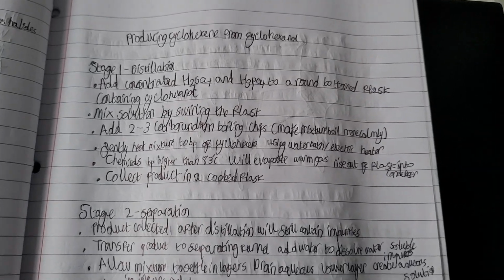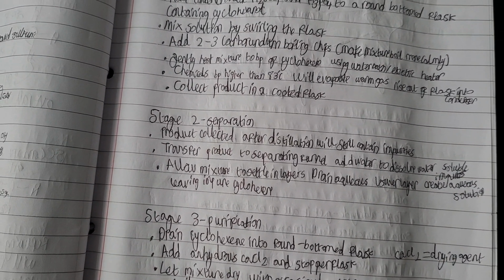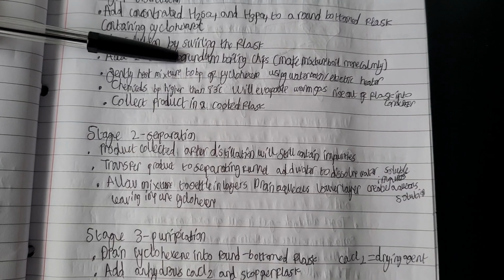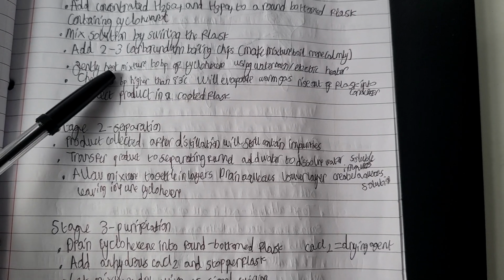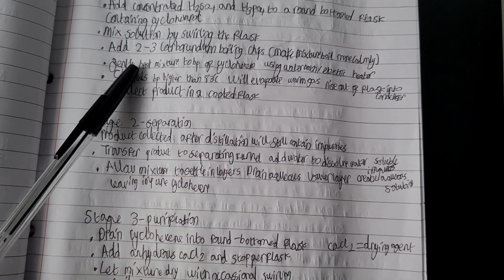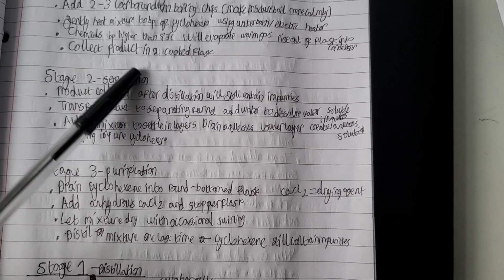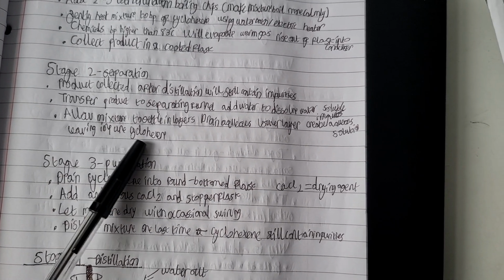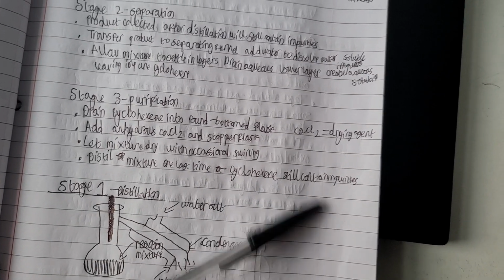Producing Cyclohexene from cyclohexanol Distillation Separation Purification 1